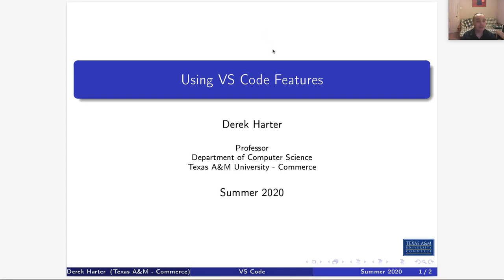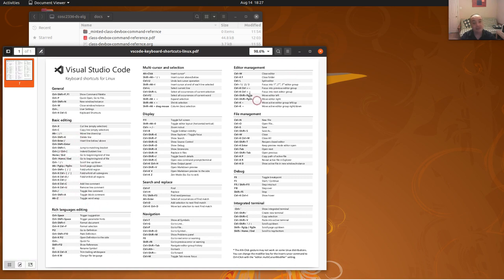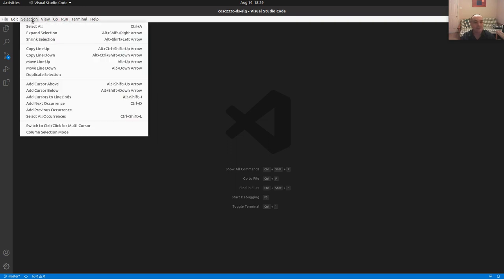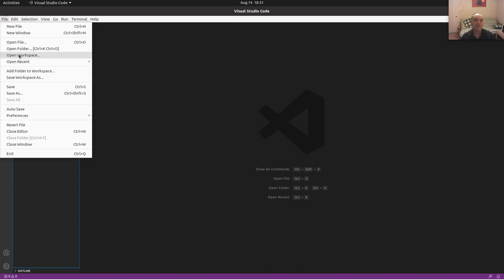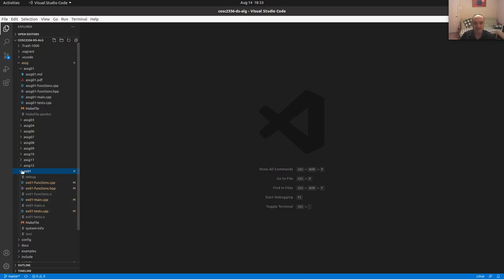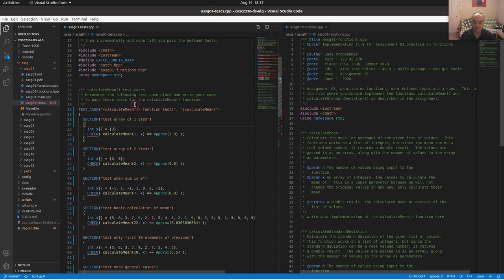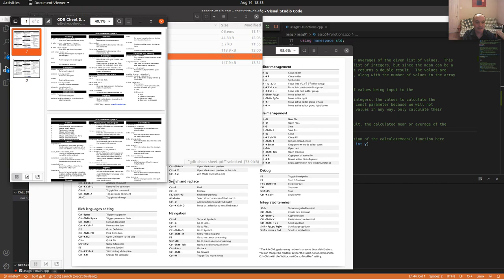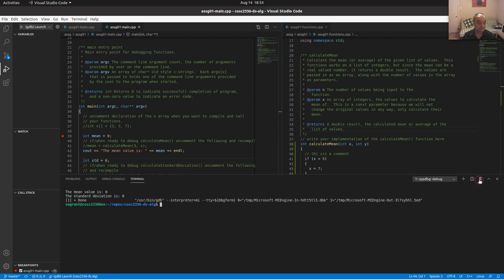U00-3 Using VS Code Features and Commands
Unit 00 Video 03 - Using VS Code Features and Commands

In this video we look at the Visual Studio Code code editor / integrated development environment (IDE).  We will be using VS Code for our class assignments, and it has been installed and configured on your class DevBox for your use.  We cover accessing basic commands, and using the build system to clean, build and test your assignments inside of VS Code.  We also discuss the debugger and using the code formatter to enforce class code styles for the code you write.